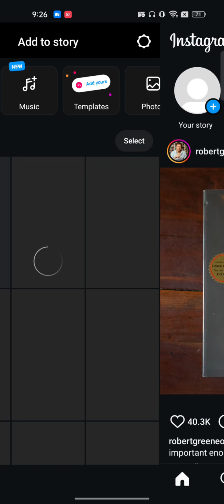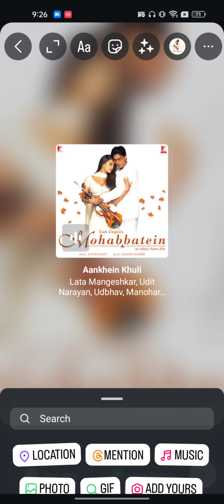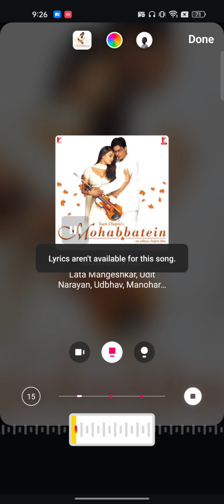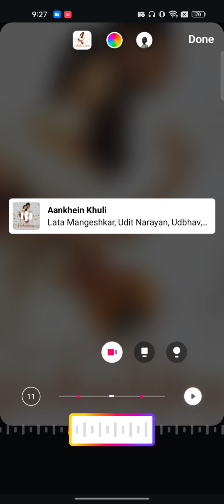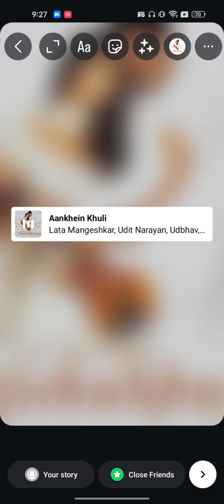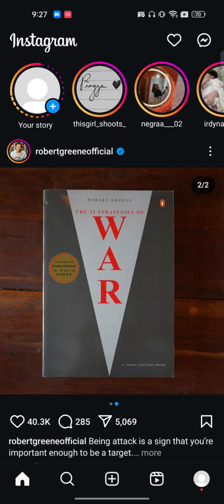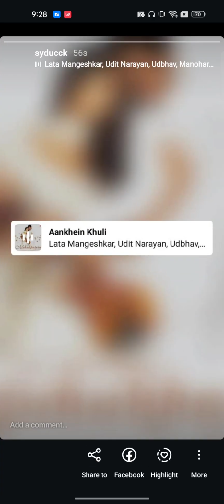How to Post ONLY Music on Instagram Story | NEW UPDATE